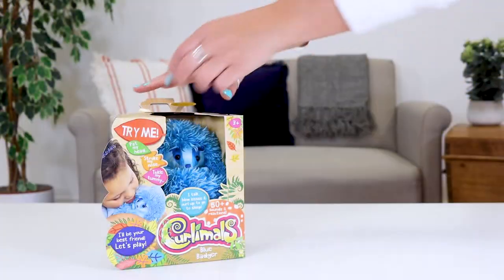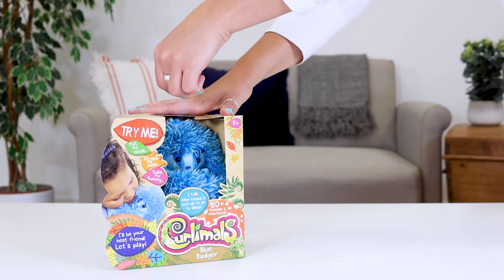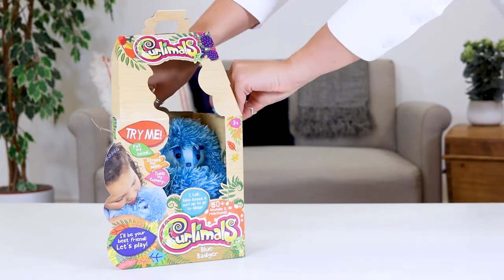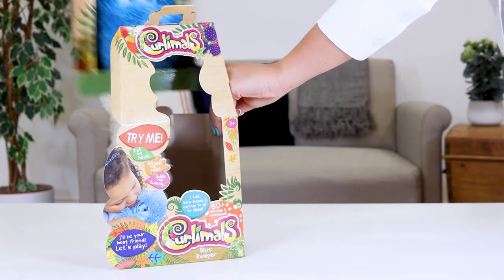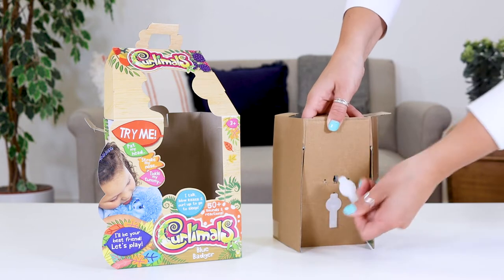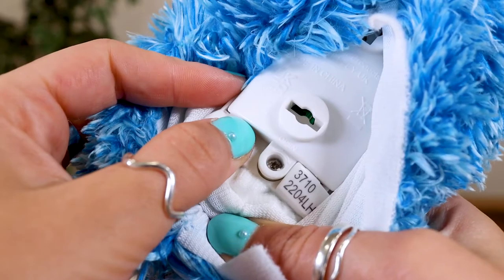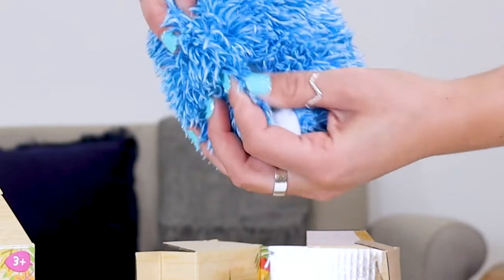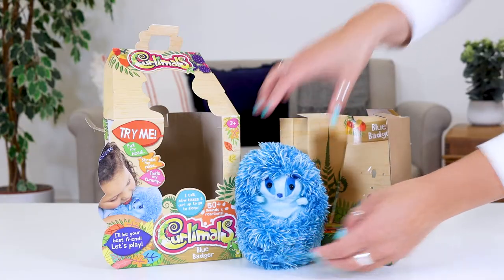Meet Blue the Badger!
Blue the Badger is a cheeky chappie who loves to play pranks on his friends!

Each Curlimal has their own special personality and make the bestest of friends.